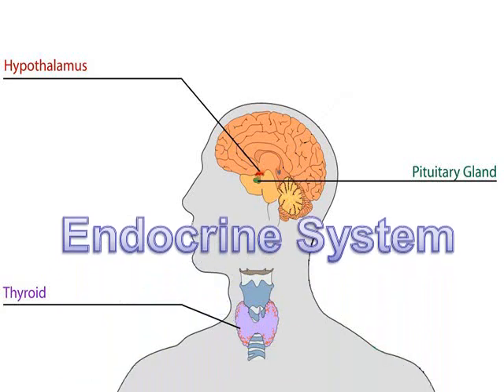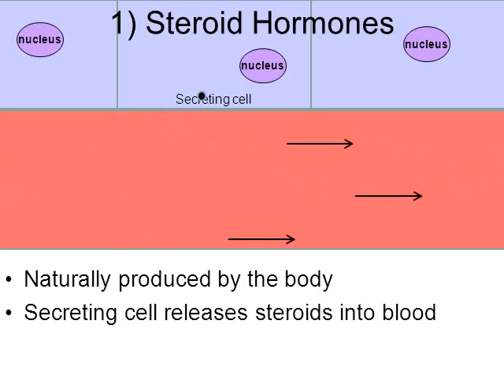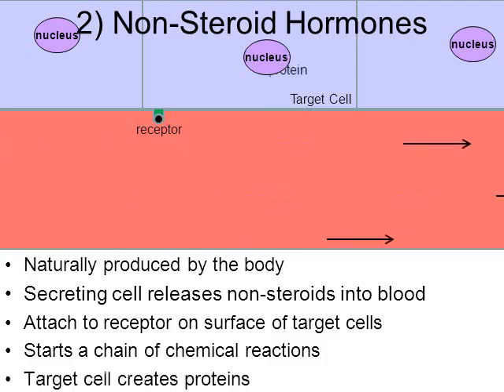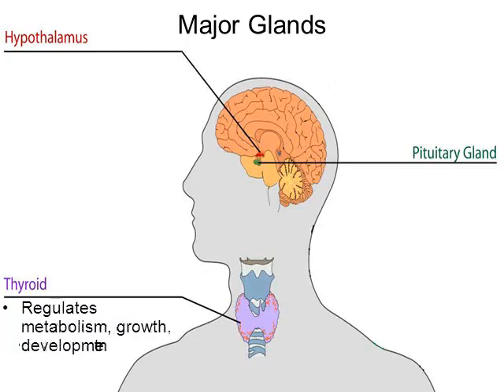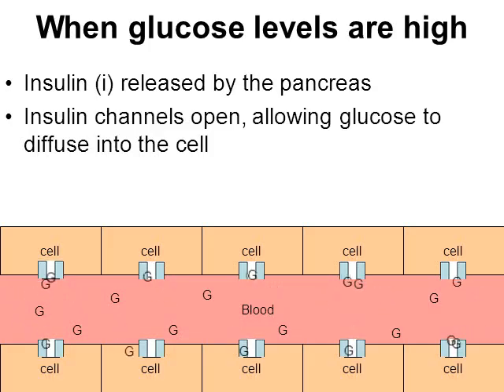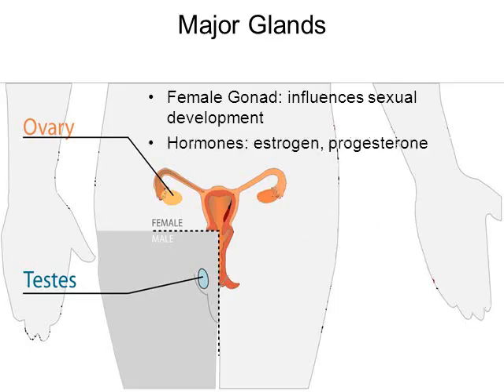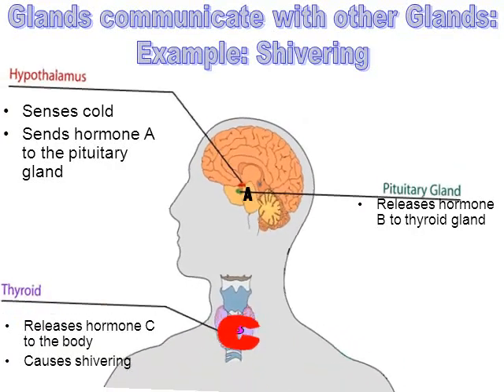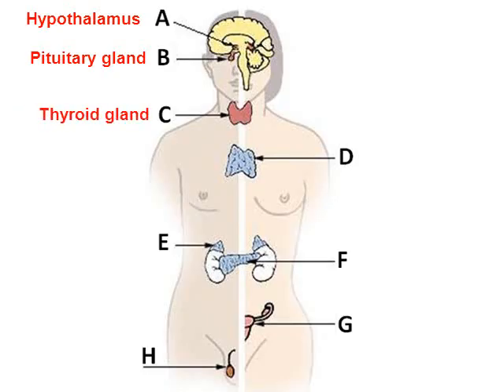Endocrine System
This video is taught at the high school level. I use this PowerPoint in my biology classes at Beverly Hills High School.

Teachers:
You can purchase this Powerpoint from my online store located at TeachersPayTeachers.com. The link to purchase the item can be found below: